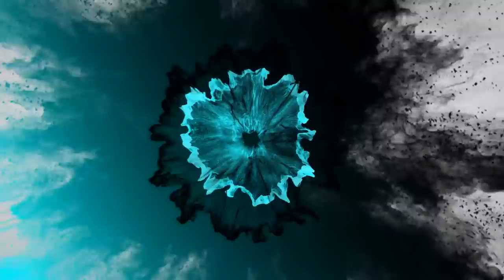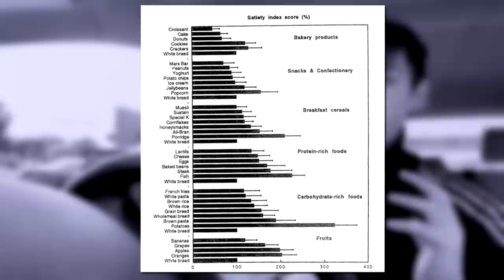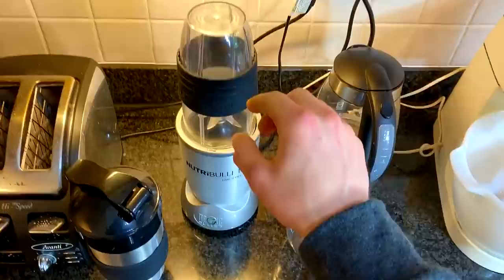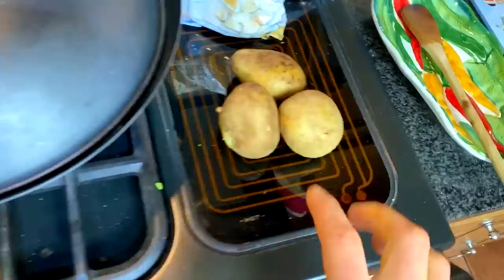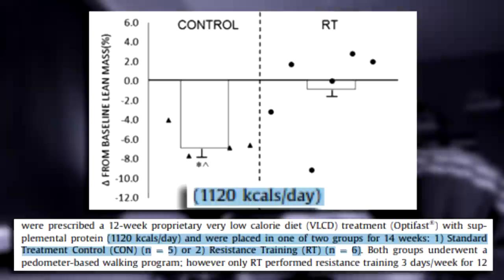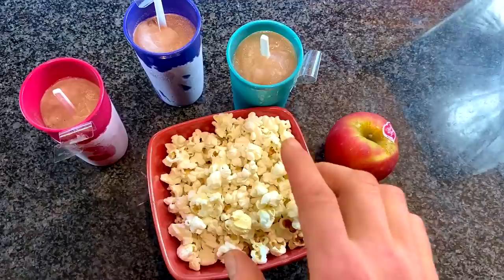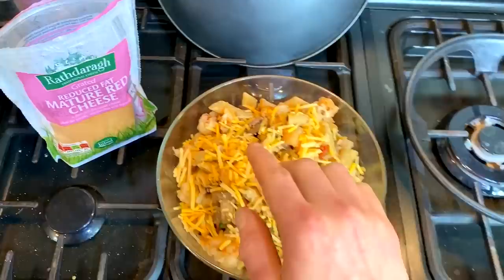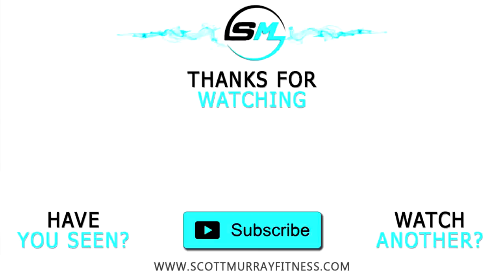1500 Calorie EXTREME Fat Loss Full Day of Eating | THE DIGGING PHASE DIET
Extreme fat loss 1500 calorie digging phase Full day of eating | 1500 calorie digging phase fat loss diet plan | high protein fat loss meal plan | shredding diet | cutting diet

‣ Online Coaching
‣ Recipes & knowledge
‣ Private Facebook group
‣ Custom diet & training plans
INSTAGRAM ‣ @smurray_32 & @its_scottmurray
FACEBOOK ‣ Scott Murray Fitness
Back with another fat loss full day of eating to lose weight but this is no ordinary full day of eating for fat loss but an EXTREME fat loss meal plan that YOU can follow to lose fat FAST. Correct, although we have had the 1800 calorie extreme fat loss diet plan before, this is 16 1600 calories & what I would call the digging phase diet. For those unaware what the digging phase diet is, it’s the period in contest prep where you really push for fat loss to lose weight before reverse dieting . So yes it’s low calorie & will have to lose fat fast yet still high in protein & high volume to help build muscle & keep you really full while you see out the digging phase diet once & for all. Of course it’s also budget friendly & as tasty as possible considering a. 1500 calorie digging phase diet with lots of healthy recipes & a convenient meal plan too

Correct, this digging phase full day of eating diet plan for extreme fat loss is guaranteed to work far better than what most people resort to when looking to lose fat ie. the use of useless fat burn supplements, detox teas & weight loss gimmick diets which ultimately leave you no better than they were before

On the other hand, This high protein extreme fat loss digging phase diet plan will have you lose weight fast as, although you may not like to hear it; the best way to lose fat is going to be to not only train hard in the gym to build muscle & burn fat but to optimise your diet to allow you to lose fat & I don’t mean hopping on another fad diet but to simply follow a well balanced diet according to the science to ensure that you set your diet & full day of eating up for fat loss & shredding fat optimally:

Correct, the best diet to lose weight fast or the extreme fat loss cutting diet as I like to call it isn’t a TYPE of diet; more so a diet that revolves around some key fat loss principles backed by science. Don’t get me wrong, whether it’s intermittent fasting or paleo, they will all work but not because they are a magic weight loss diet to lose fat fast but because they are diet approaches that simply make people adhere to their diet & sustaining a calorie deficit easier

Correct, calories will what dictate our ability to lose fat & get shredded regardless of the diet type that you choose so the first step, regardless of the diet type is to ensure you can adhere to it & create a calorie deficit as that alone will have you burn fat.

This is where this extreme fat loss digging phase diet plan comes to the rescue as 1500 calories (as in this full day if eating for the digging phase) is 99% going to be a deficit meaning if you follow it, it’s likely to work & work well by having you lose fat fast & see out the digging phase once & for all & have you stepping on stage shredded after reverse dieting

But, as this is the best diet to lose belly fat, to ensure you FURTHER optimise your digging phase full day of eating & overall diet for fat loss there are a more variables to consider  to optimise the digging phase diet for extreme fat loss & shredding but for muscle gain or at best muscle preservation during the digging phase, all of which are incorporated into the high protein extreme fat loss digging phase meal plan shown in the iifym full day of shredding. It’s extra high protein & voluminous to help keep you full & survive the digging phase

Enjoy yet another full vlog & shredding diet full day of eating for fat loss that YOU can follow for your digging phase to lose fat that’s high in protein, tasty & convenient too, helping you survive the digging phase diet to get shredded